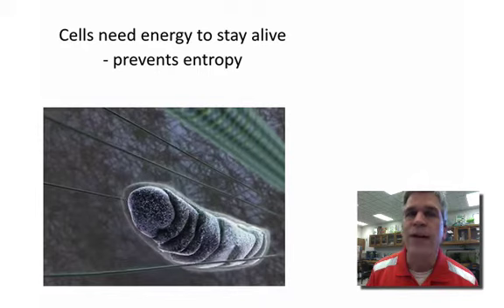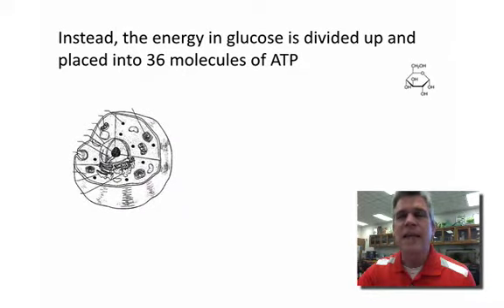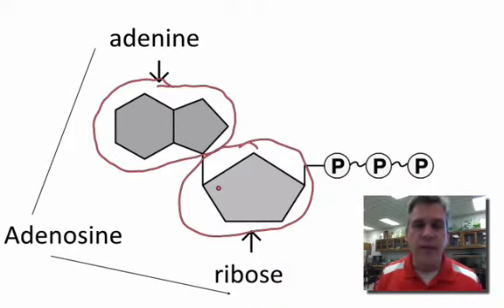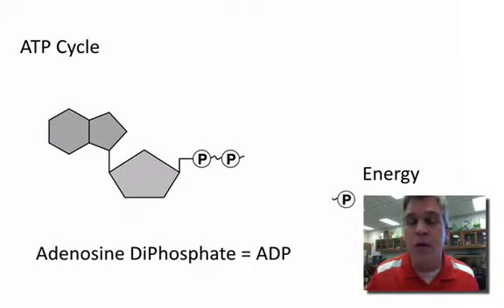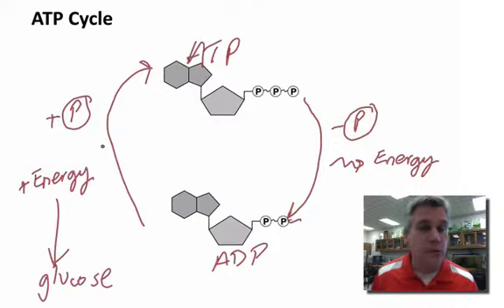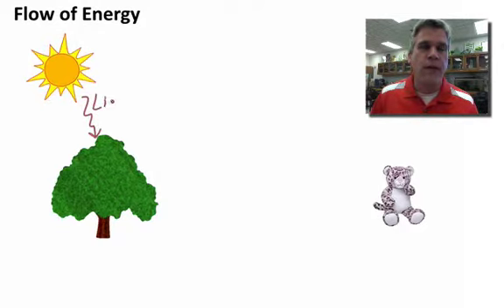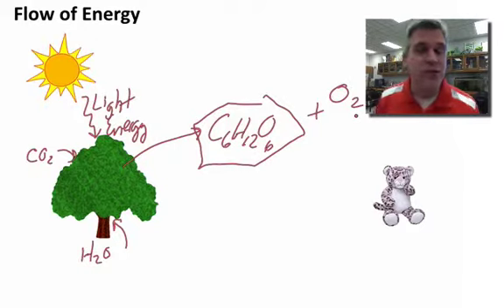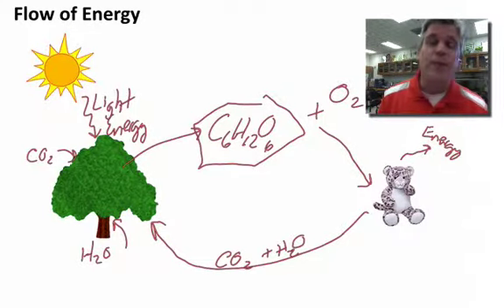ATP and Energy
This video looks at the structure and function of ATP